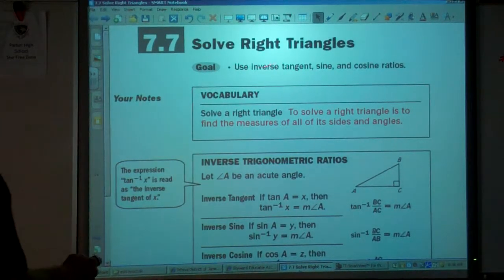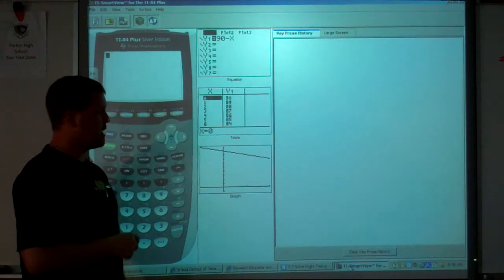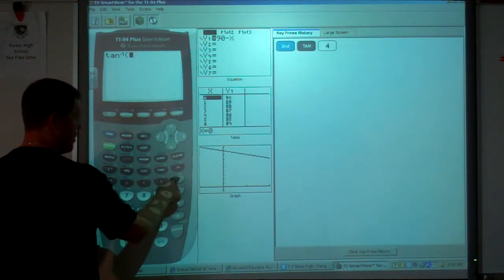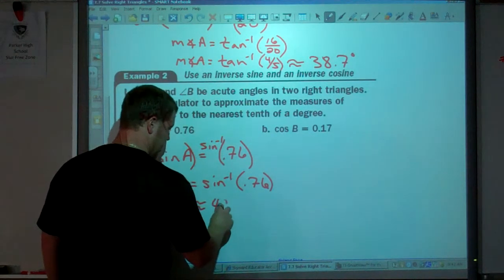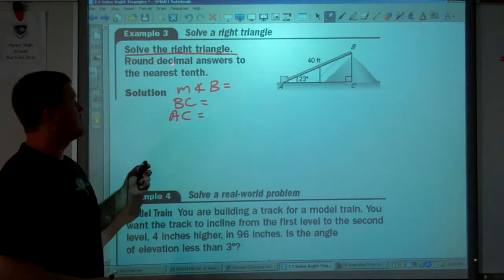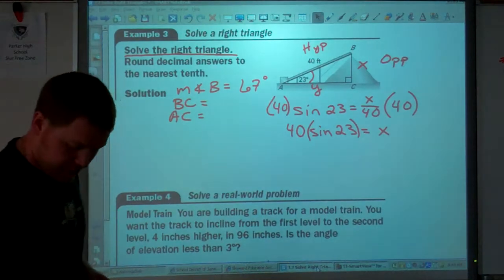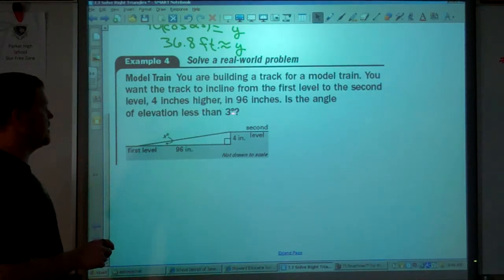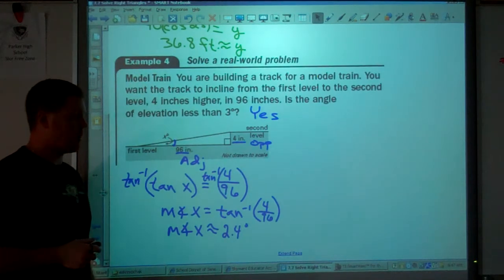7.7 Solve Right Triangles.MP4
High School Geometry Chapter 7 Section 7 Solve Right Triangles